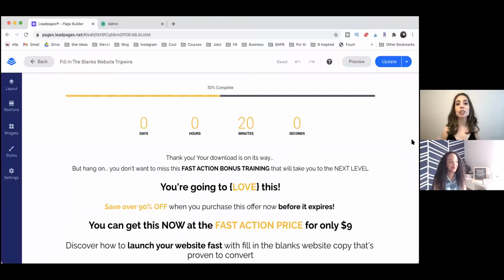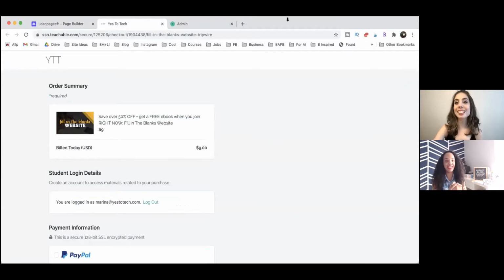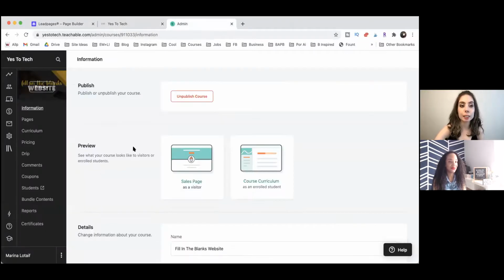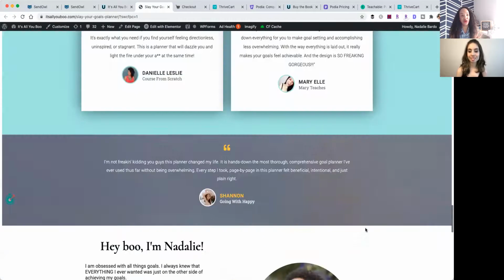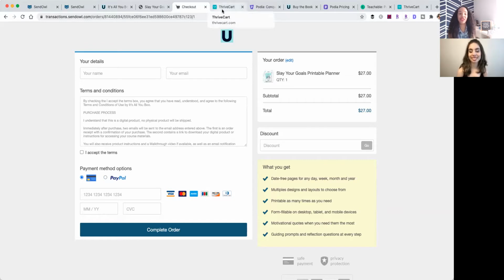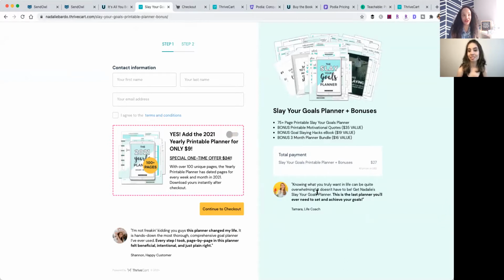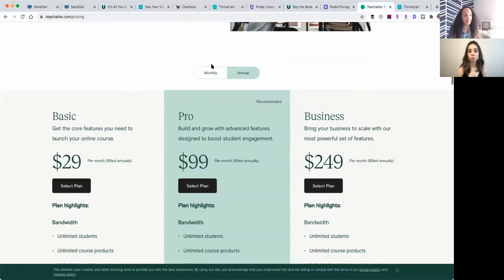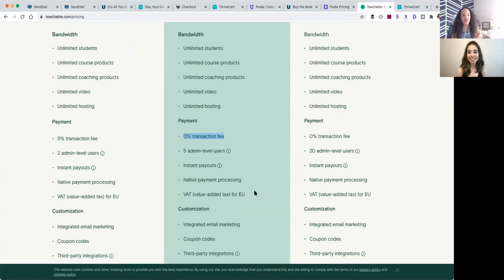The Best Checkout Platforms for Digital Products and Courses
What are the best checkout and eCommerce platforms for online courses or digital products?
Should bloggers use SendOwl or ThriveCart? Or is it better to use Teachable or Podia for courses? (just $9 a month!)

Join Nadalie Bardo and Marina Lotaif (of Yes to Tech) as we break down how to start selling digital products and online courses.

🙋🏽  + COME SAY HI NADALIE!

Hey bosses! I’m Nadalie Bardo and I'm here to help you launch and level up your website’s traffic with Pinterest. For the last four years, I’ve organically grown my personal development blog, It’s All You Boo’s reach and influence for FREE with just Pinterest and SEO. As a Pinterest x Blogging Coach, I’m dedicated to helping blogs, businesses, and brands like yours slay their goals of more traffic, more subscribers, and more sales.

🙋🏻 + SAY HI TO MARINA!

I'm Marina, the brain behind Yes To Tech. Think of me as your fairy godmother of tech, so that you can grow your online business fast without stress or overwhelm. It's my mission to empower you to stand out online - even if you're not tech-savvy! New videos go live every Tuesday and Thursday.